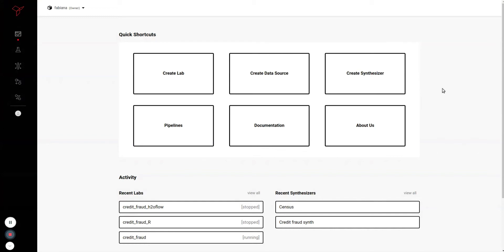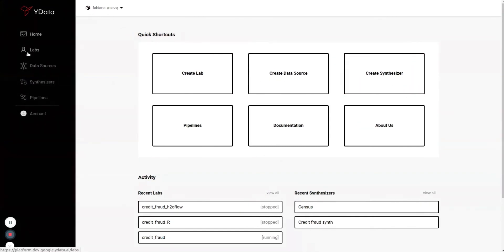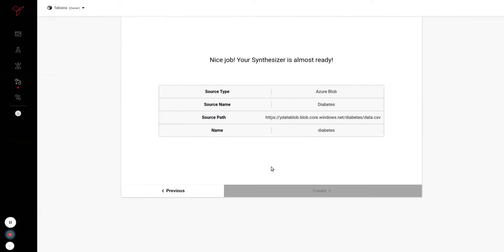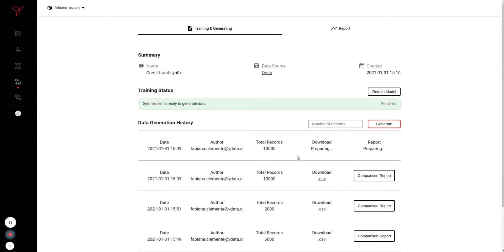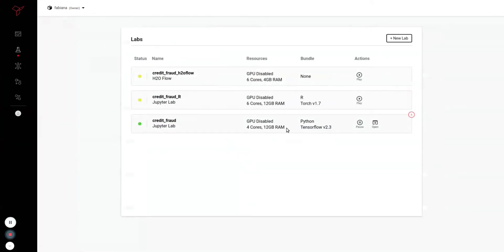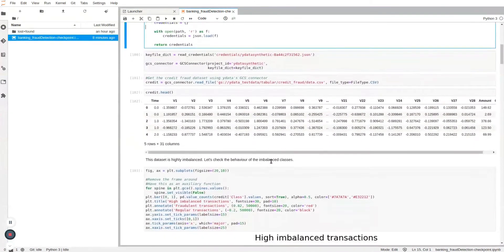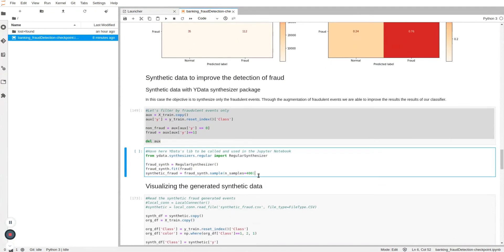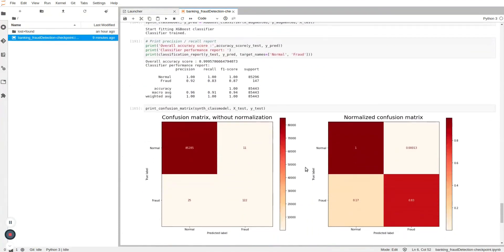YData Synthesizer Overview